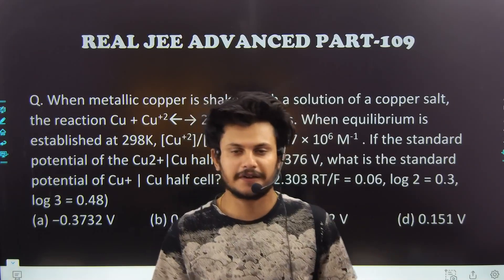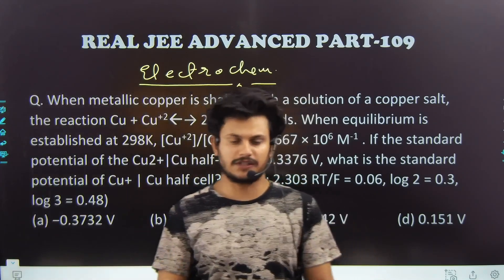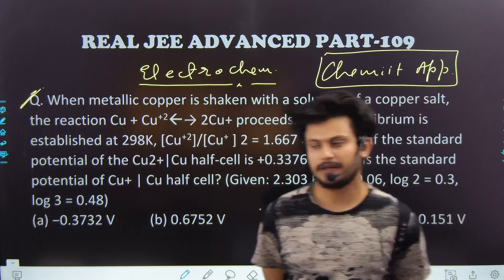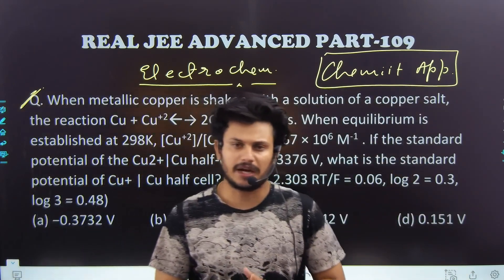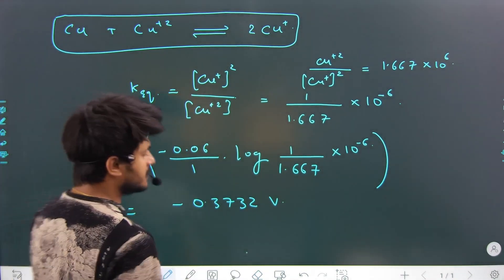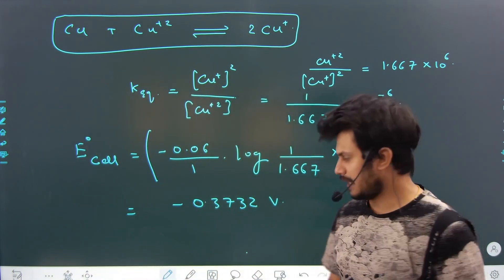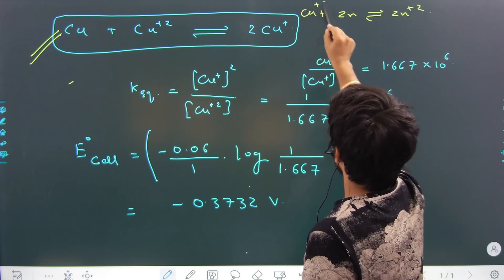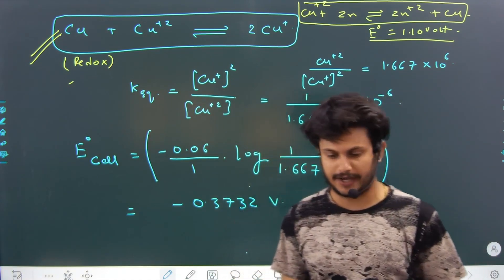ELECTROCHEMISTRY Advanced Problems by Chemiit Vishal Sir